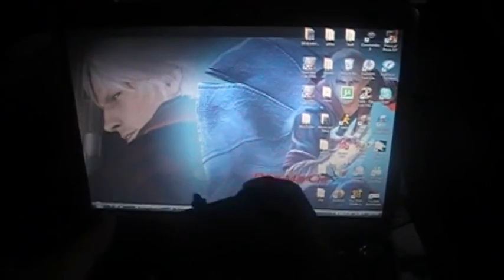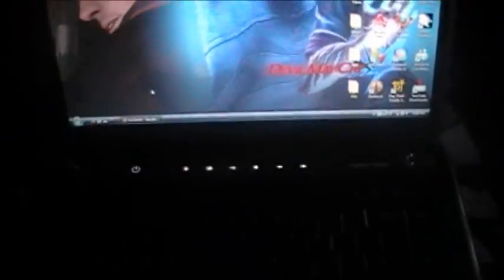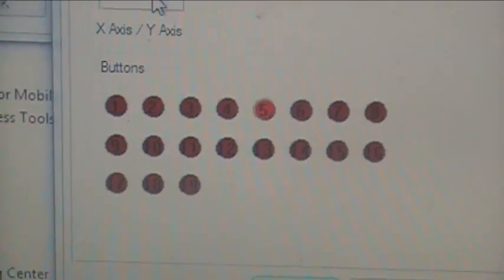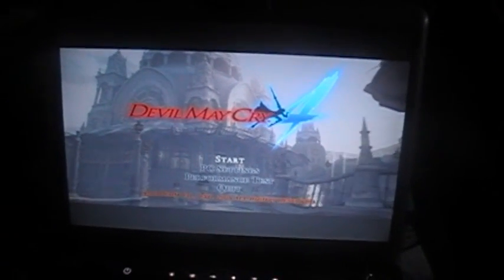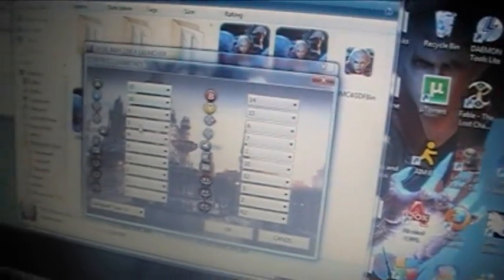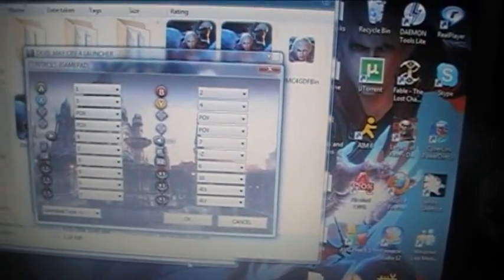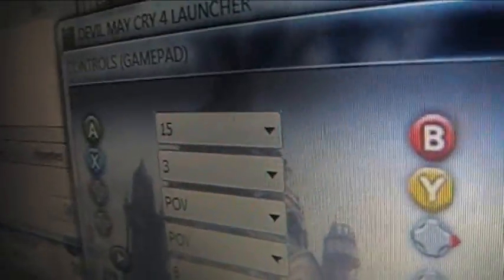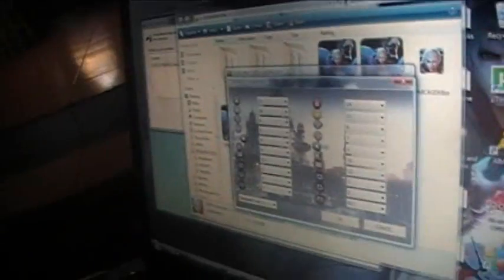PS3 Controller For DMC4 PC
READ !
How To Do That
Buttons and Numbers
-Cross/A -15
-Square/X -16
-Triangle/Y -13
-Circle/B -14
Dpad left -8
Dpad up -5
Dpad right -6
Dpad down -7
Start -4
Select/Back -1
L2/LT -9
L1/LB -11
R2/RT -10
R1/RB -12
LS in -2
RS in -3
LS left and right -X
LS up and down -Y
RS left and right -Z
RS up and down -RZ